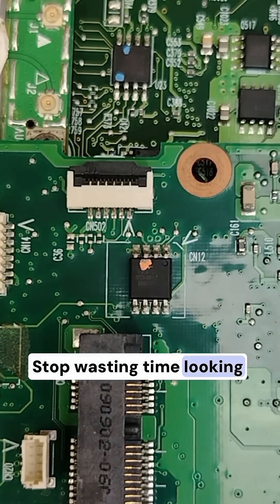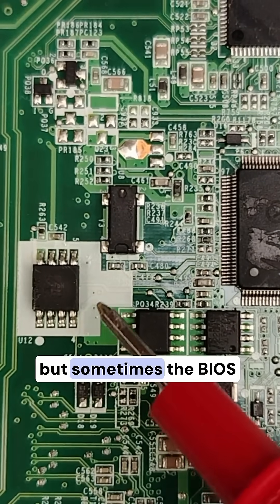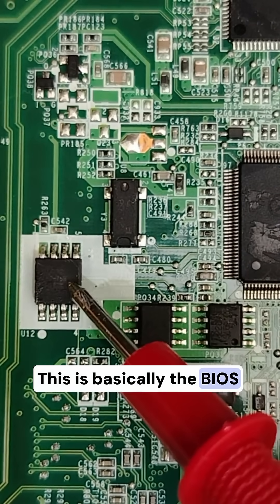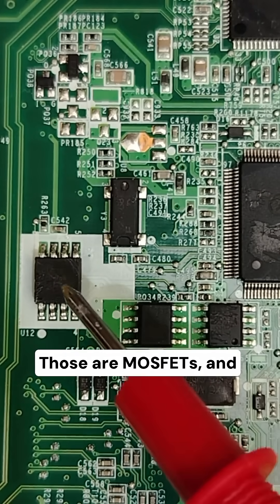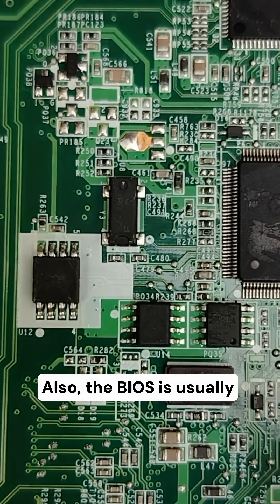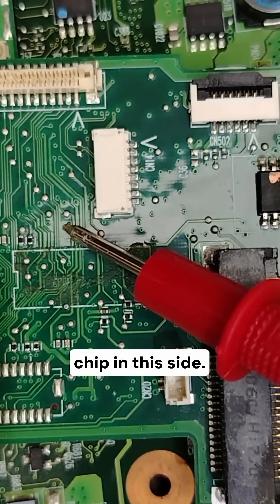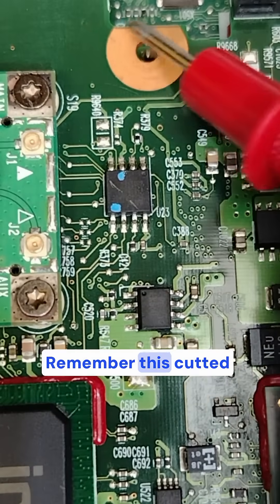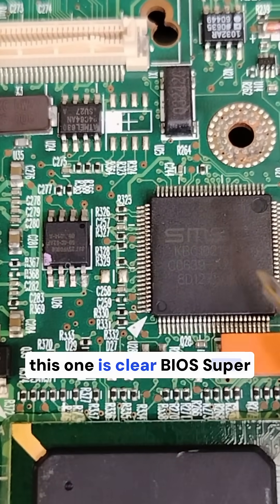The FASTEST Way to Find BIOS on Any Motherboard 😱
Identify BIOS Fast 🔥
Struggling to locate the BIOS chip on a motherboard? In this YouTube Short, I reveal the fastest hack to identify BIOS instantly, no schematics, no guesswork.

Whether you repair laptops, desktops, or just want to master motherboard repair, this quick tip will save you hours of troubleshooting..